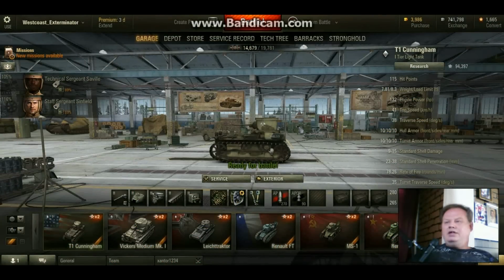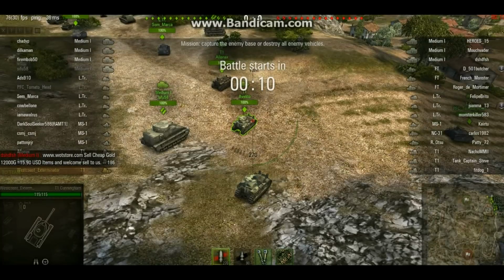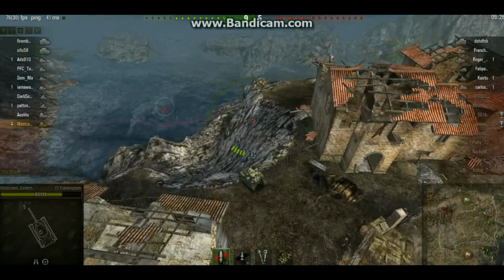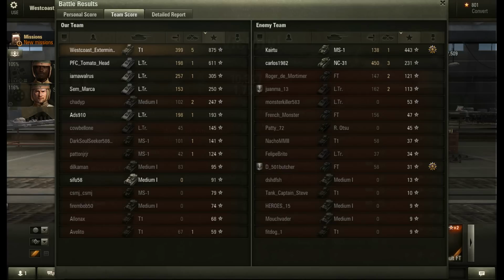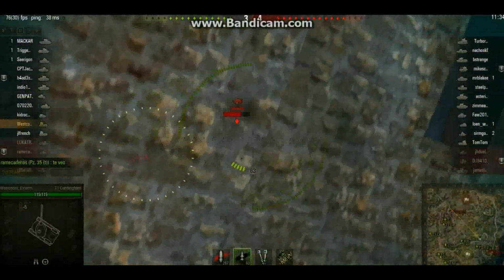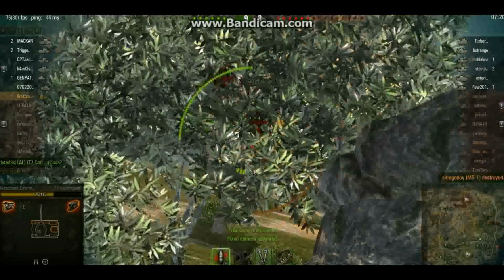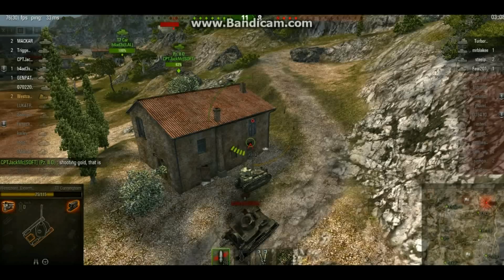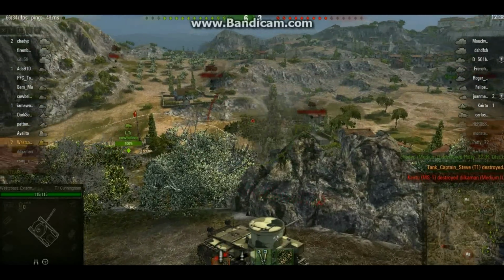World of Tanks - Tier 1 start up - T1 Cunningham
What tank do you want to start with at tier 1?
Getting to know my new video software better.